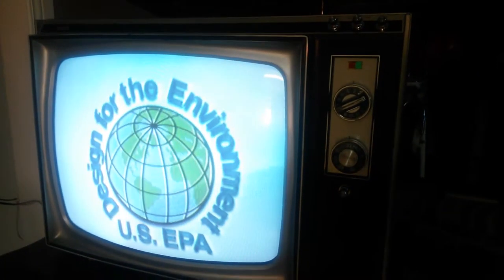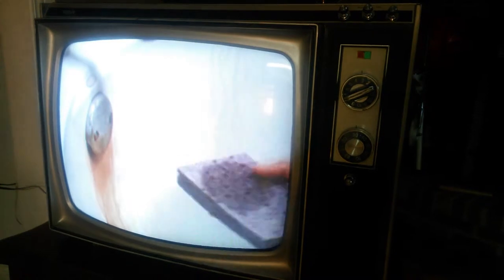Early 1970s RCA portable color tv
CTC-53S chassis
Model number CTD 440 W

A tag under it says "Made in Canada" but the back of the cabinet just says the same as on US models. So I guess it was just assembled here with US made parts... I don't know how to date these, can anyone tell me? I'm guessing it's from around 1972.

The tubes inside remain on when the switch is off but I guess not the picture itself because it doesn't turn on instantly like my former Sylvania GT-Matic Instant On television did.

Here are some pics I sent on my Flickr account.